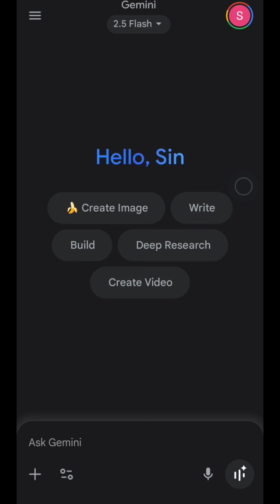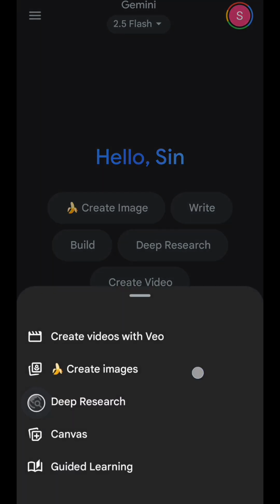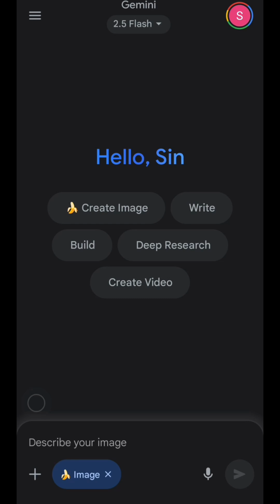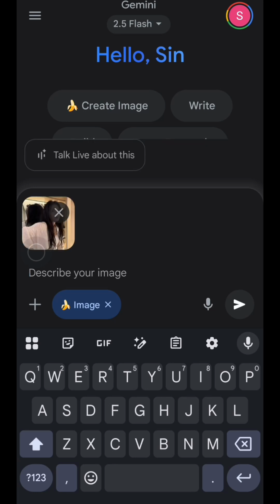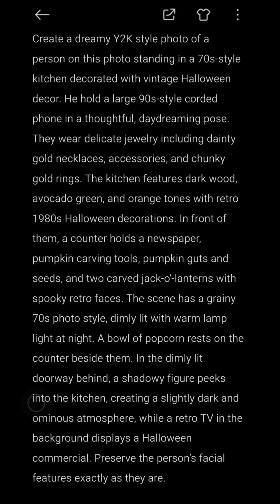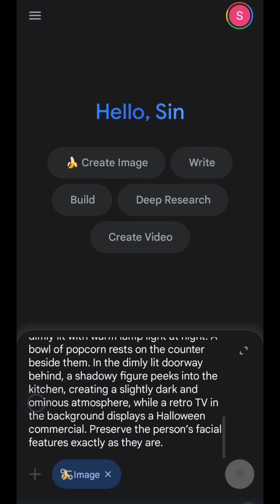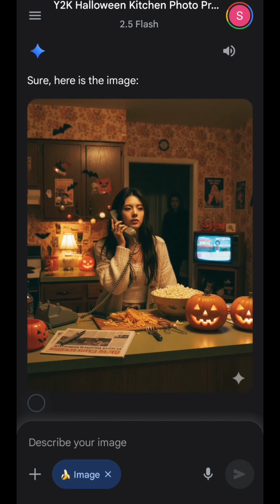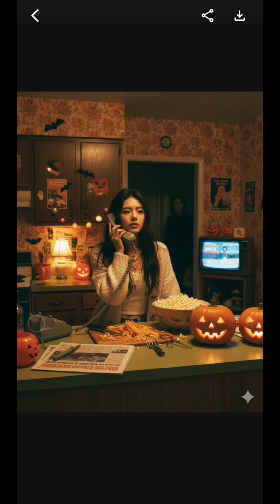How to Easily Create Y2K Spooky Halloween Horror Edits Using Google Gemini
Learn how to turn your regular photo into a trending Y2K aesthetic image with a spooky Halloween horror twist. This tutorial walks you through using Google Gemini to upload your picture, apply a custom prompt, and generate unique AI art instantly while preserving your original face details. Discover how to combine retro Y2K styles and creepy horror vibes into a single creation.

0:00 Turn Your Photo Into Viral Art
0:13 Open Google Gemini and Setup
0:48 Upload Photo and Preserve Face
1:13 Enter Prompt for Spooky Y2K Effect
2:22 Review Final AI Halloween Horror Edit